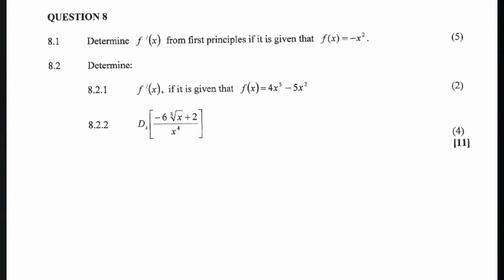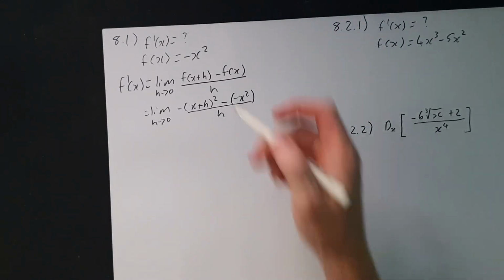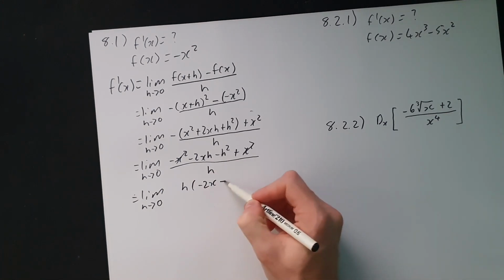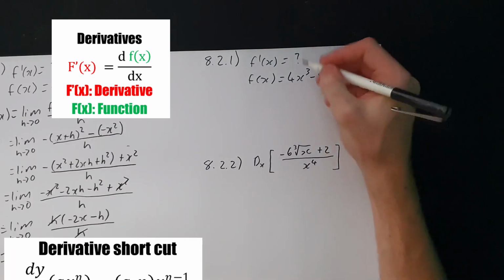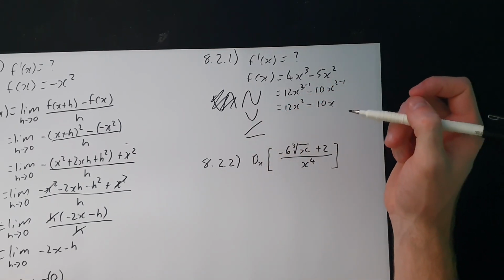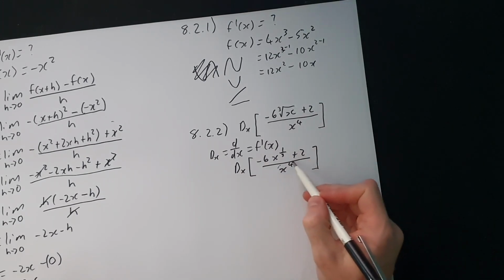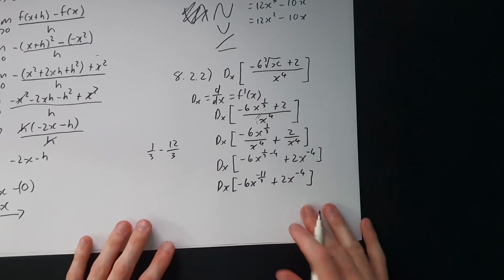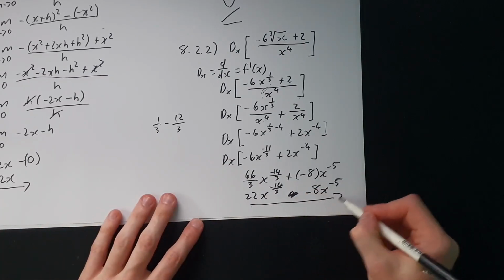Matric/Grade 12 2022 May/June Maths Paper 1 Question 8 Derivatives and first principals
The questions tests your knowledge of finding the derivative of a function from first principal. You are then required to use the easier method to solve for the derivative of another function. Lastly you are asked to use your exponent rules and manipulate a function into a simpler form and then find its derivative.